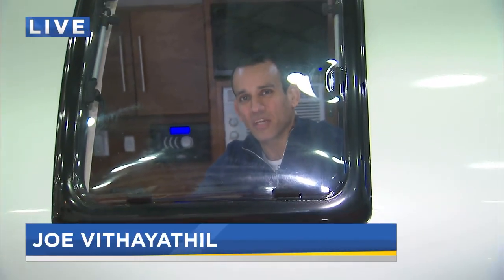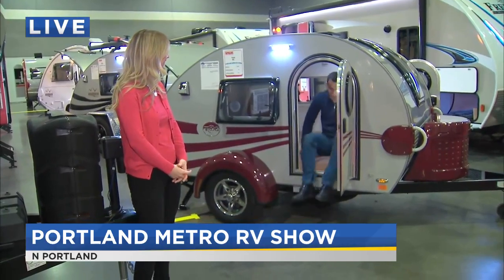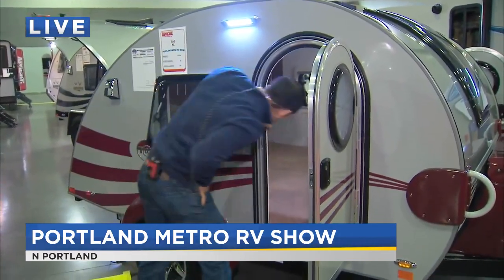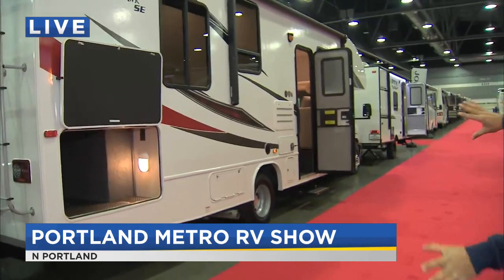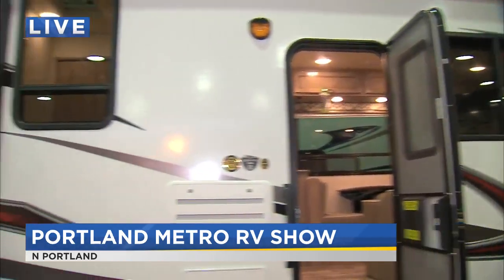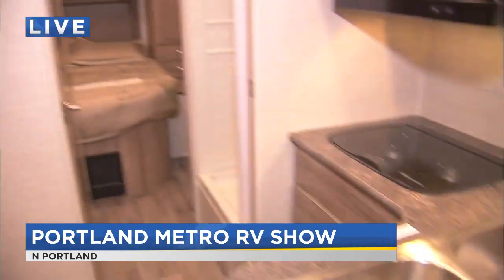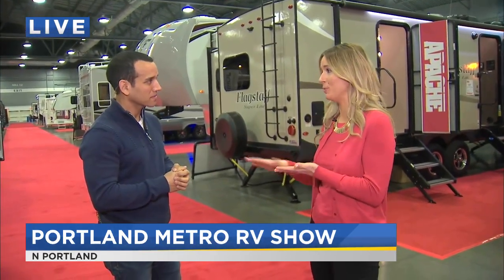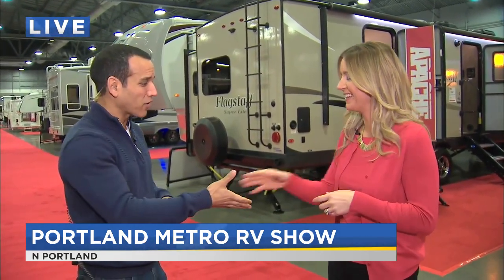On the Go with Joe at Portland Metro RV Show